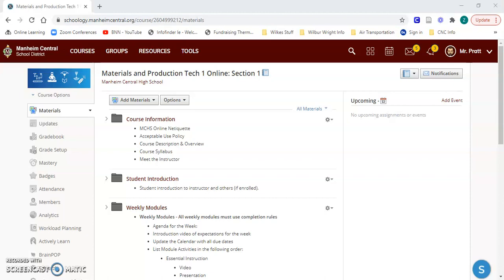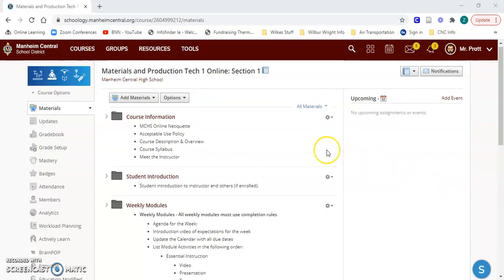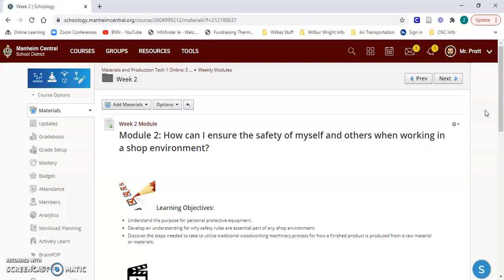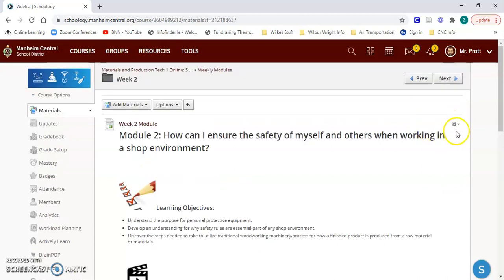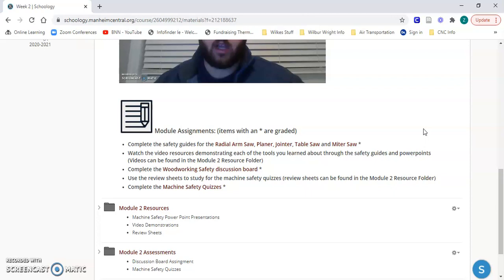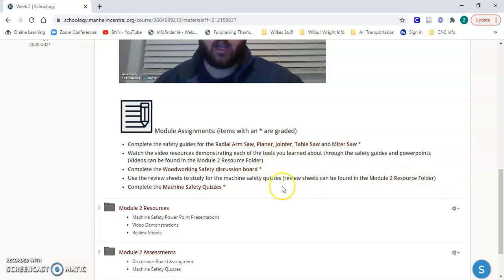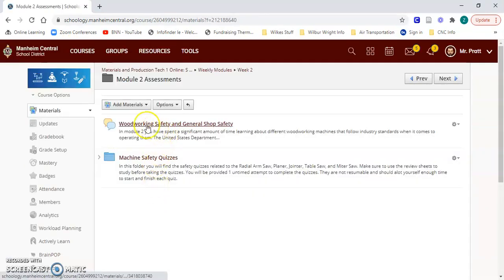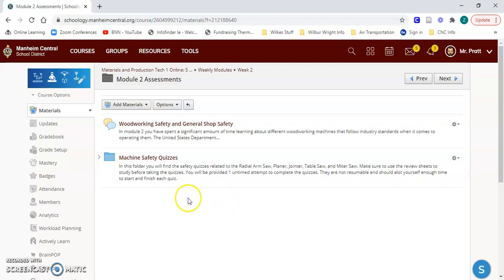Pratt Final Project Walkthrough